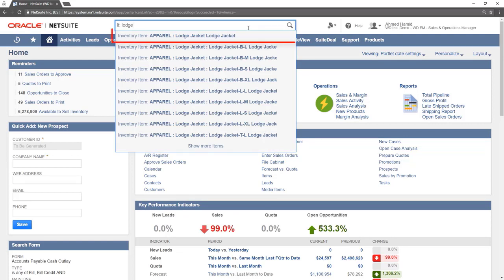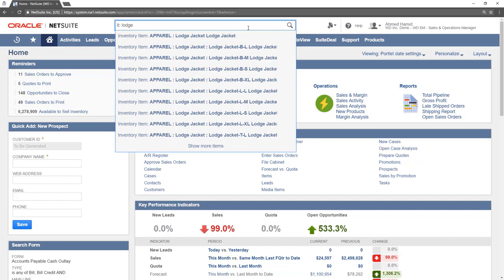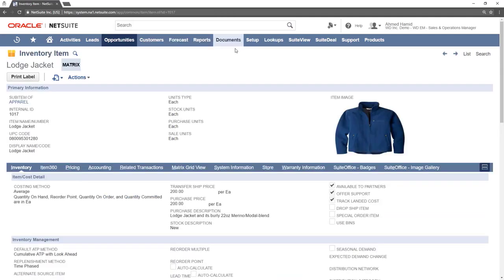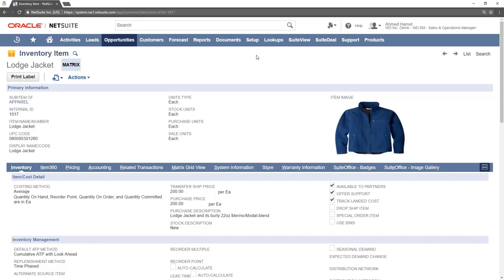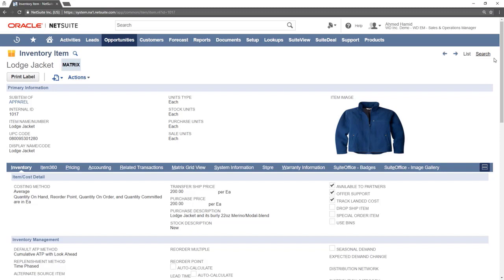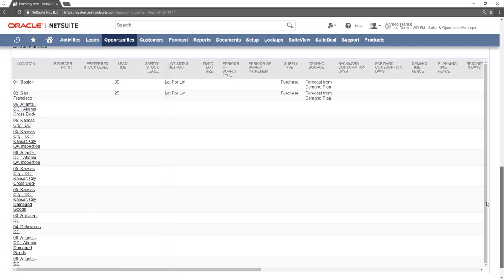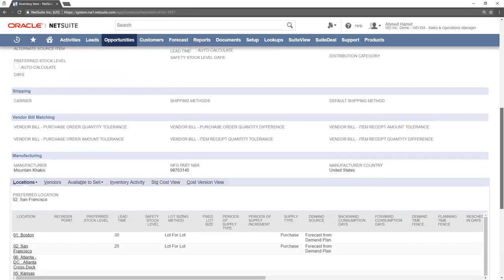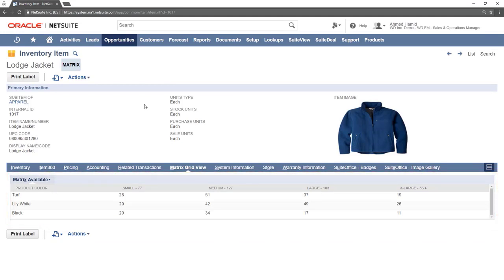NetSuite Tutorial: Parent Matrix Item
Learn about the Parent Matrix Item in NetSuite